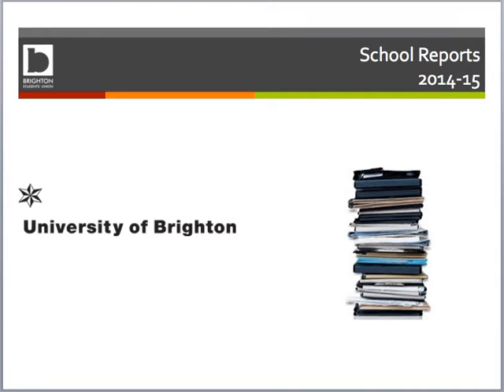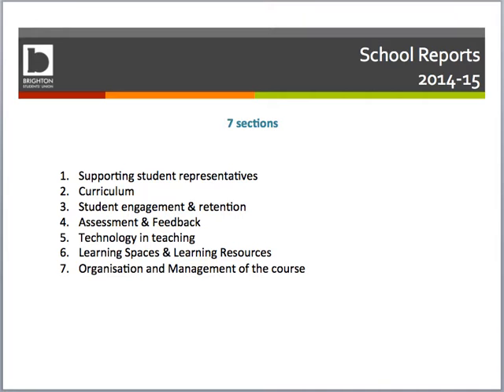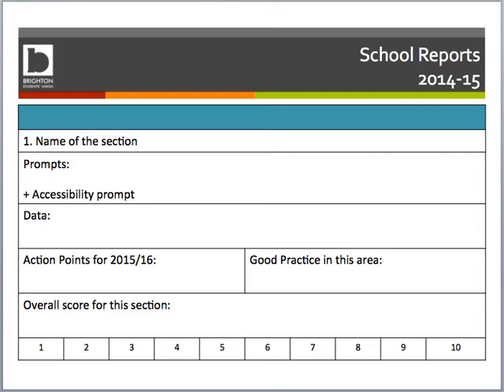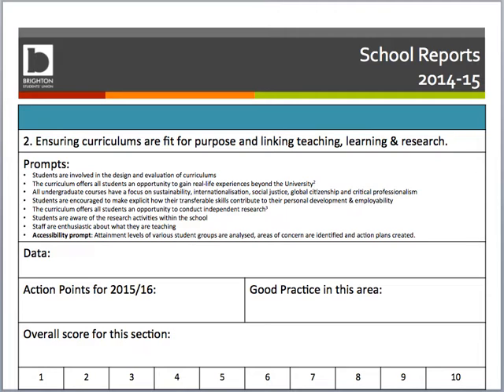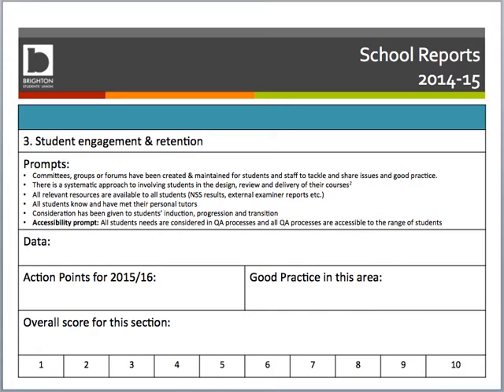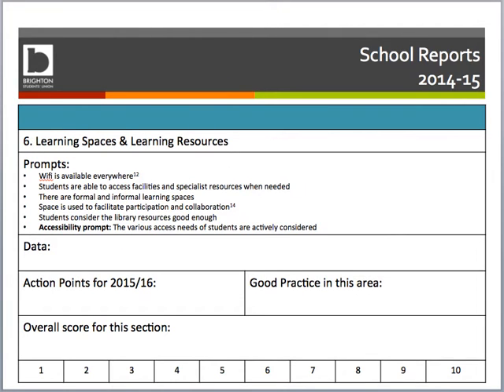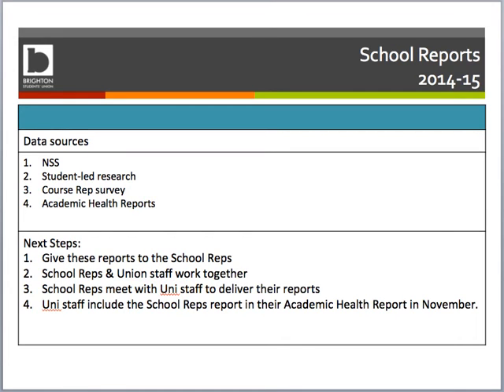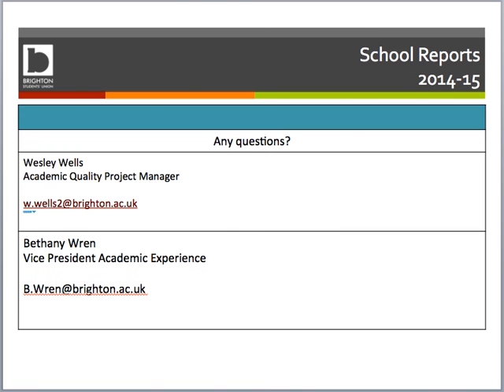School Reports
Instructions for School Reps on how to read & use their School Reports.